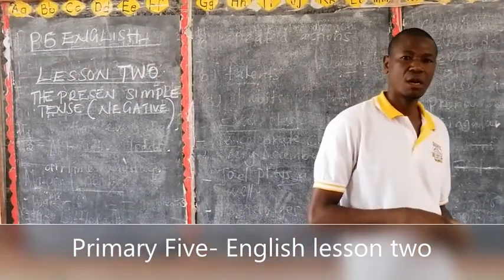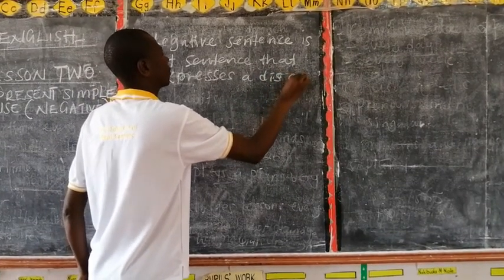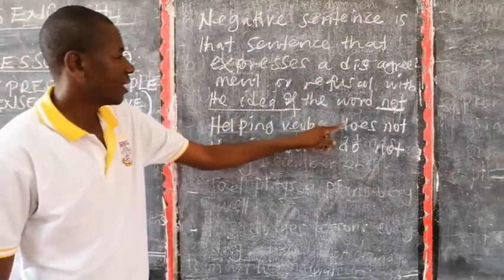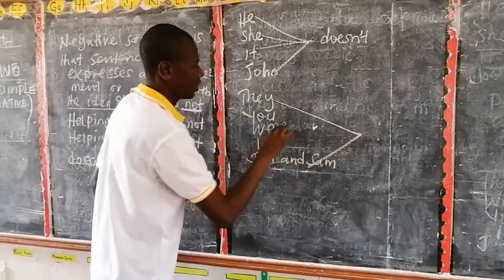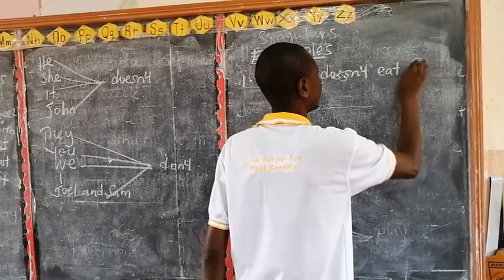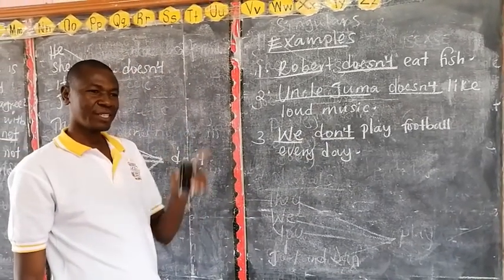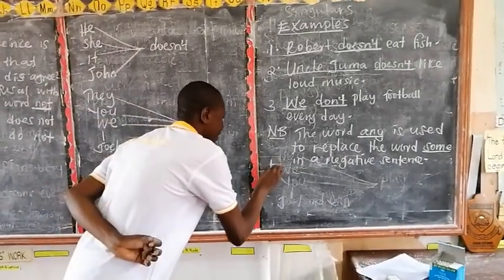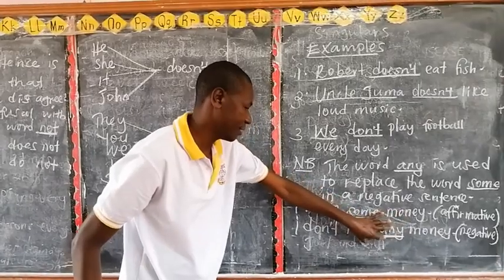Primary Five - English lesson two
This video is an explanation of the notes handouts that were given